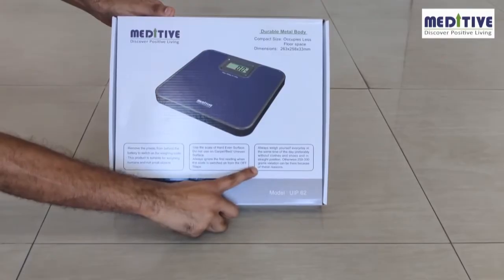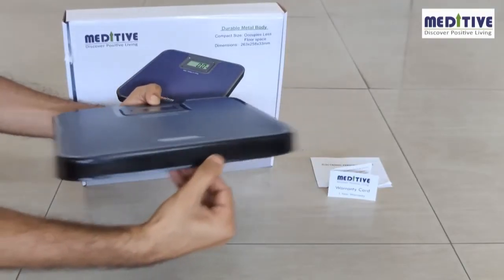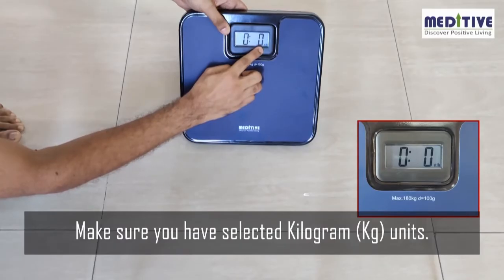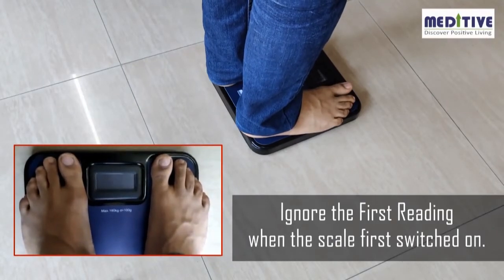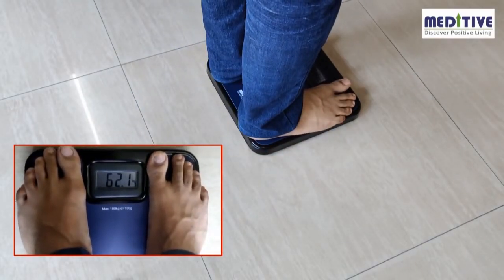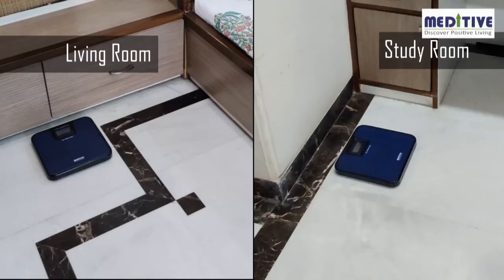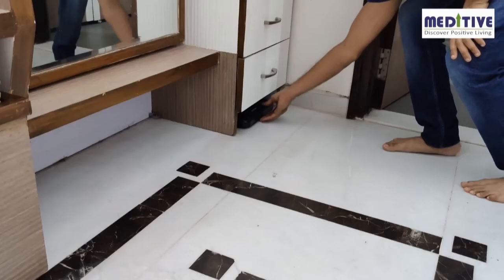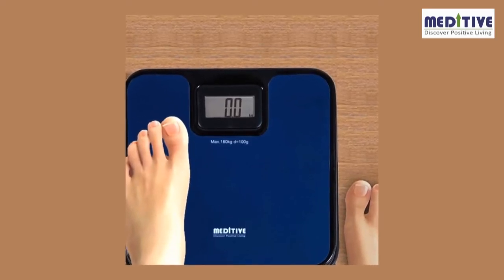MEDITIVE Digital Hman Body Weighing Scale , Model No UIP-62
Metal Body Human Digital Weight Machine by MEDITIVE, register your warranty